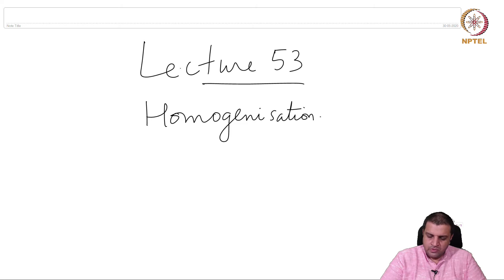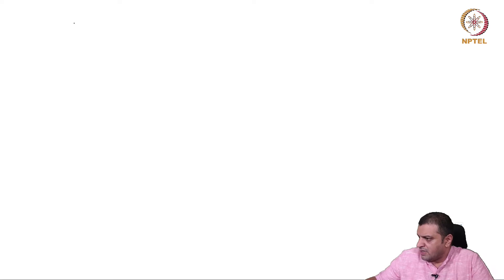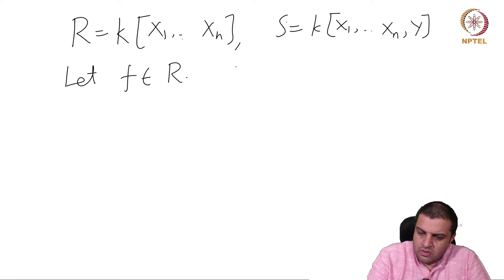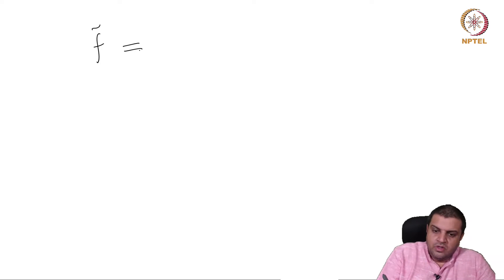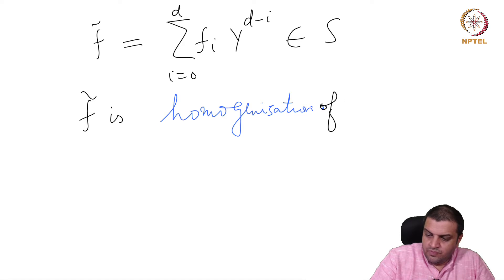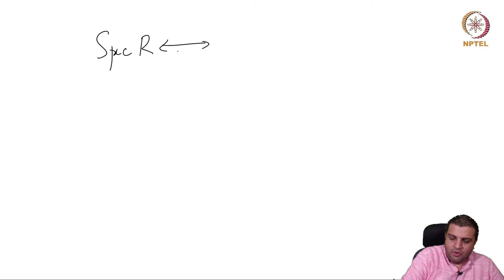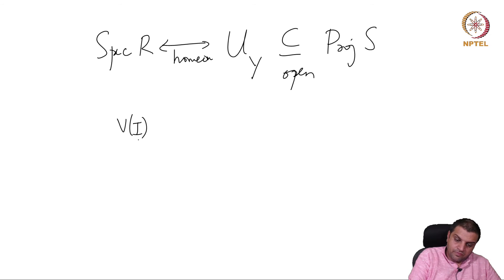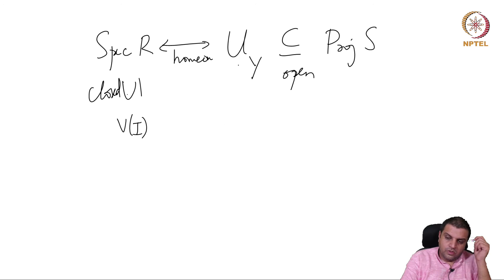mod11lec53 - Homogenization - Part 2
algorithmic description